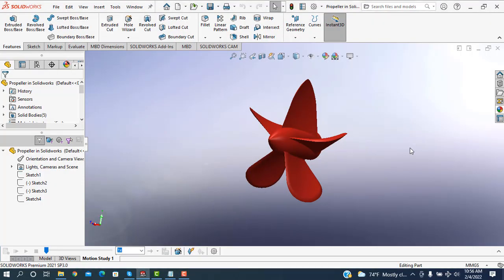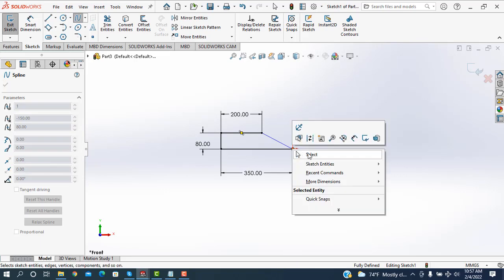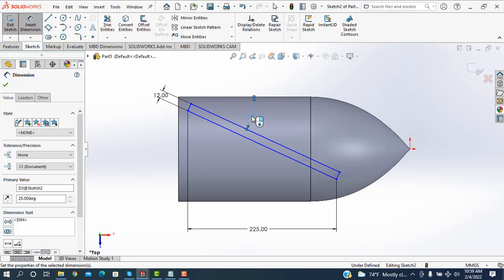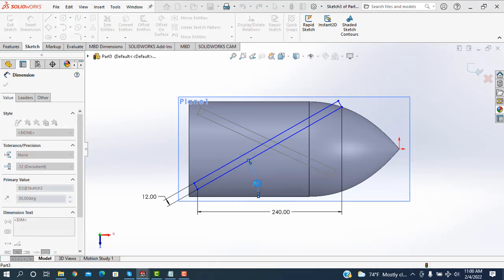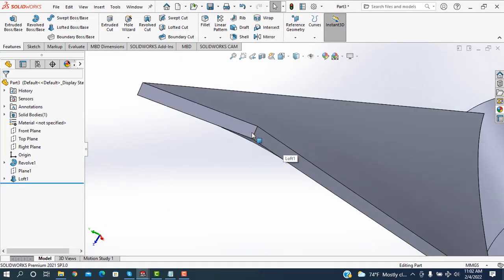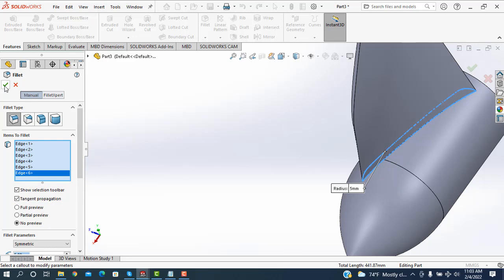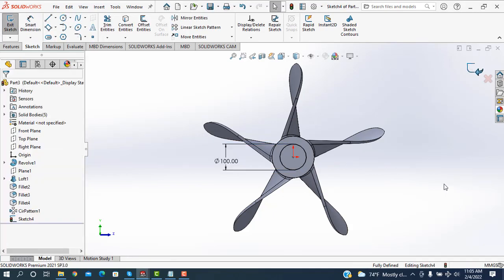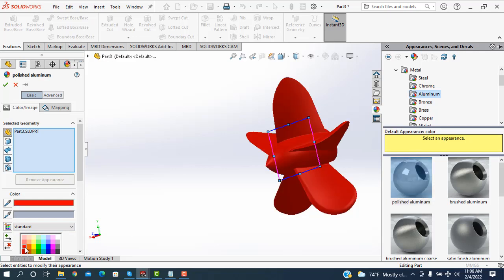How to make simple Propeller in Solidworks - Redesign Engineering